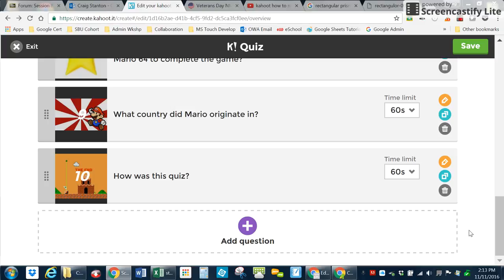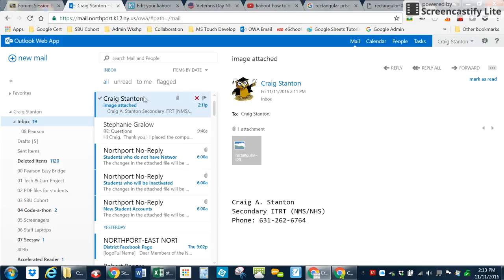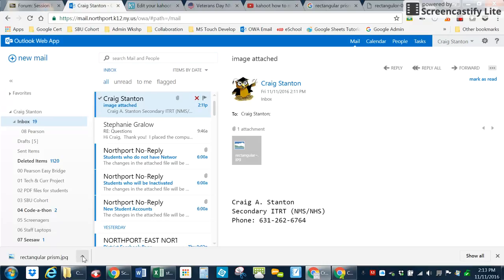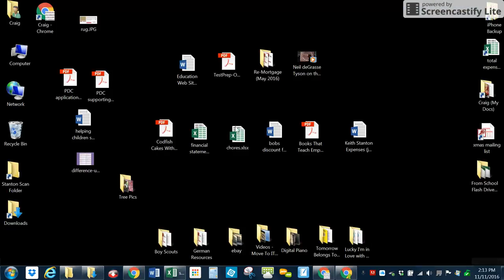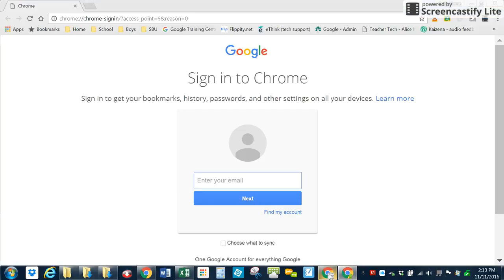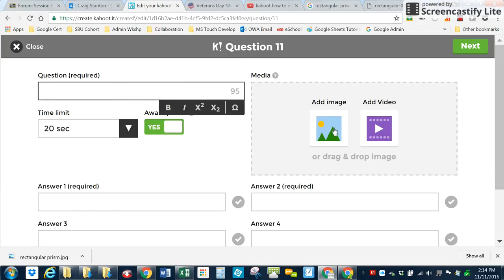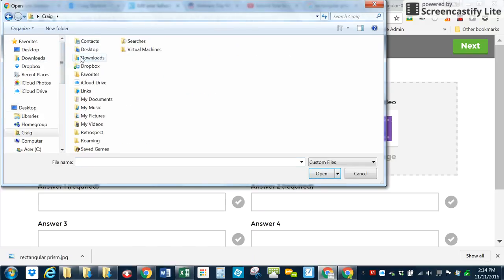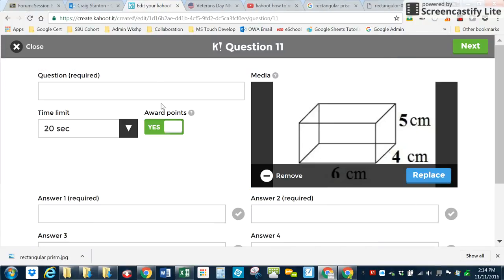Kahoot - how to add an image to a question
This is a video about how to add an image to a question in Kahoot.